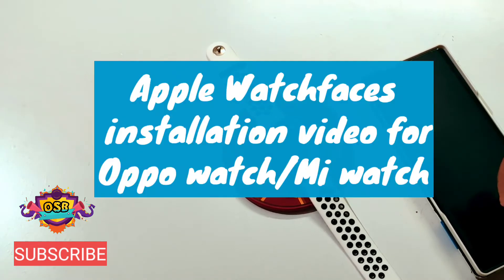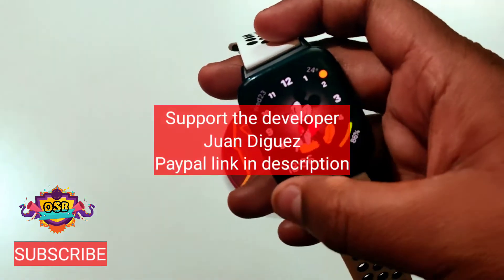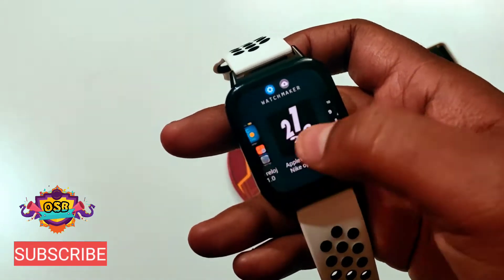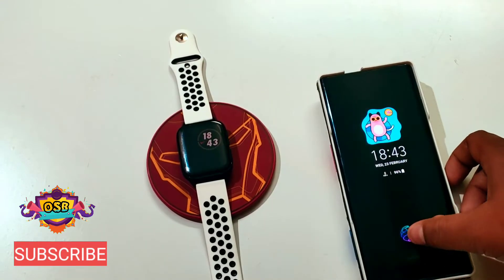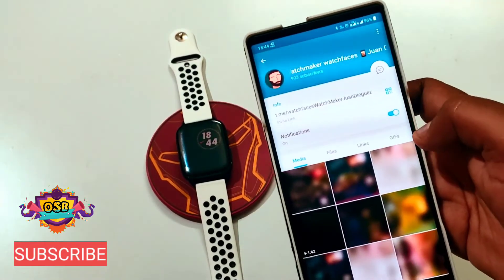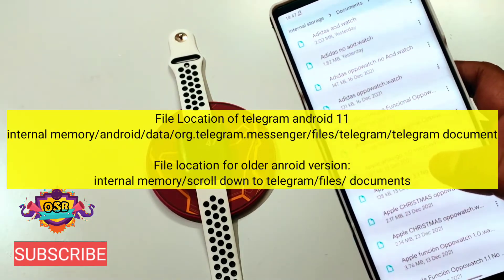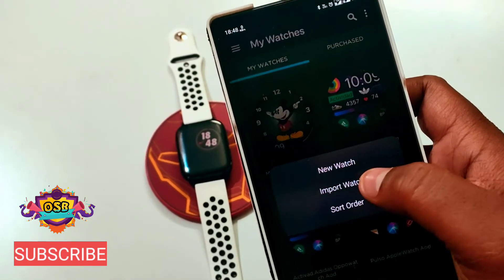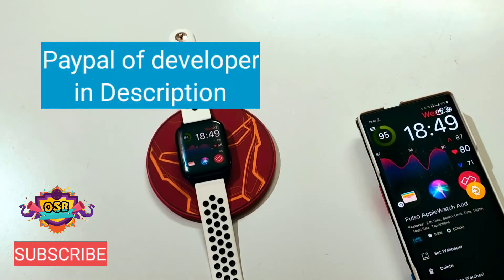Apple watchfaces Installation Process for Oppo/Mi watch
Hello Guys,
In this video i have covered all the basic steps to install watchmaker watchfaces from saved watch presets for Oppo/mi watch

intro and outro credits: audionautix.co.